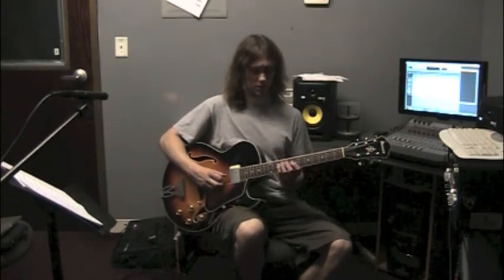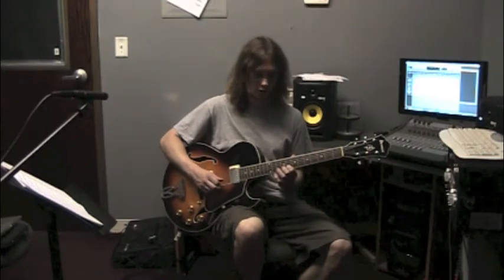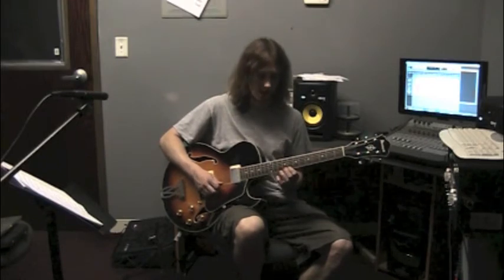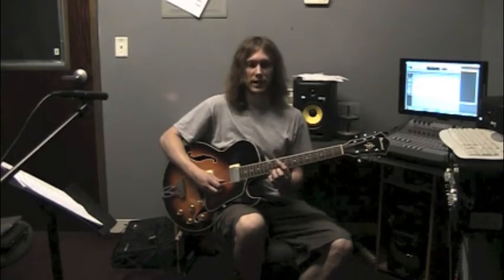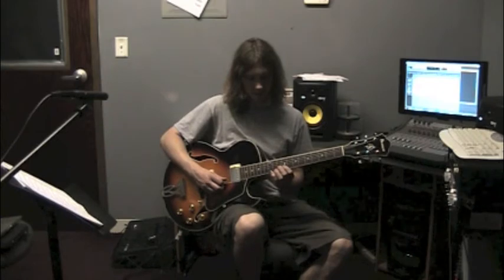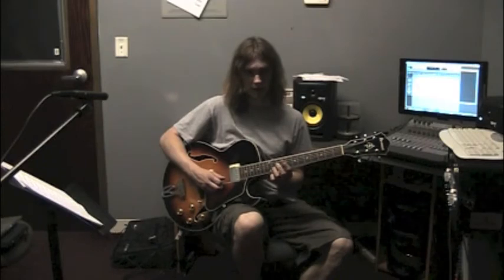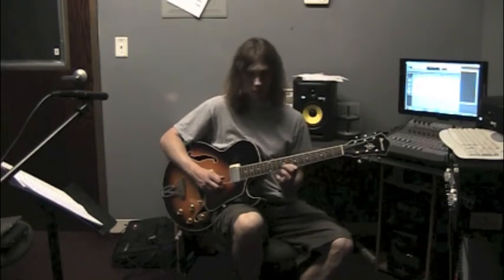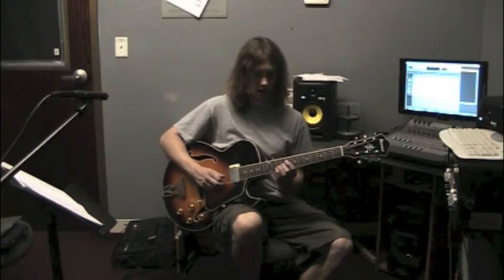I-vi-ii-V Jazz Lick #21 In C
By Todd Poore